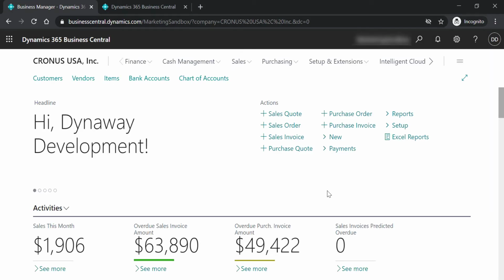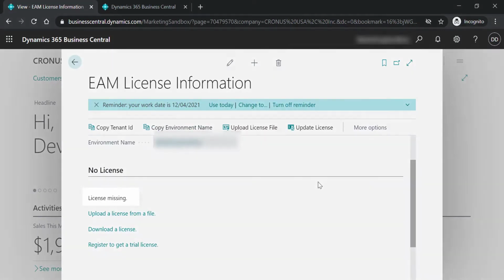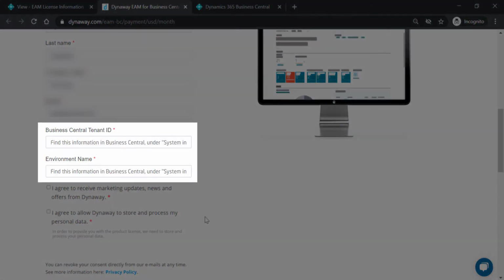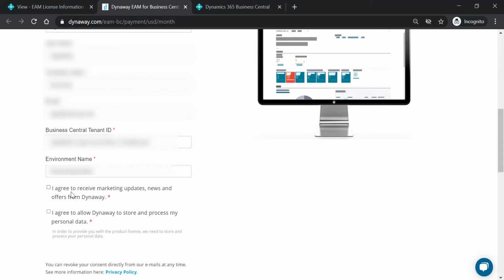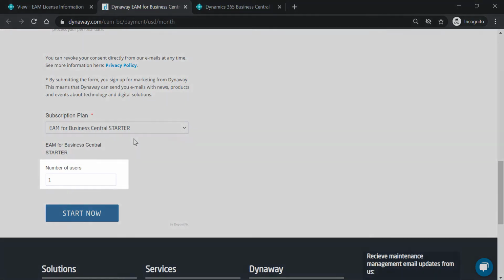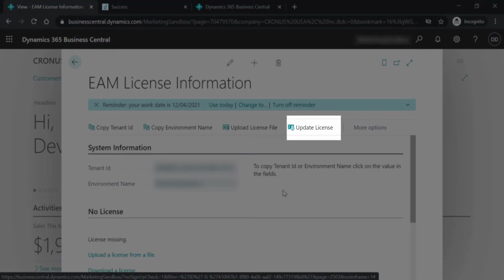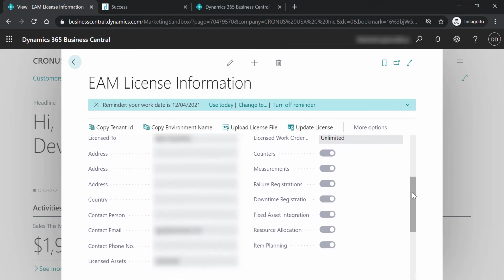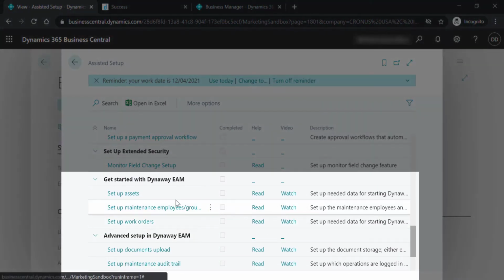How to get a free license for Dynaway EAM for Business Central [EAM for BC]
How to get a free maintenance system for your Business Central?

Dynaway
Enterprise Asset Management solutions
Alfred Nobels Vej 21
Aalborg 9220